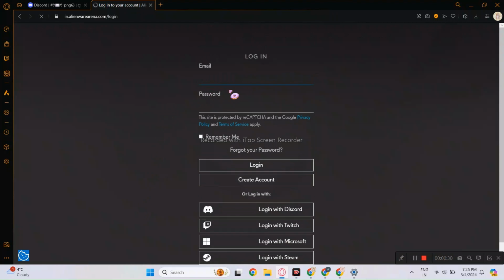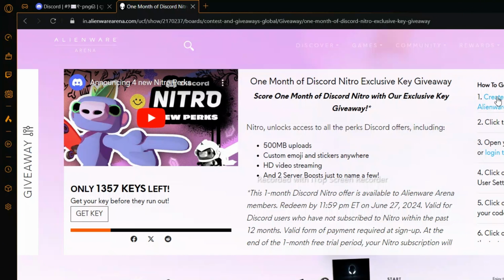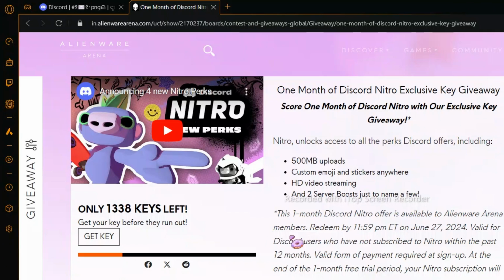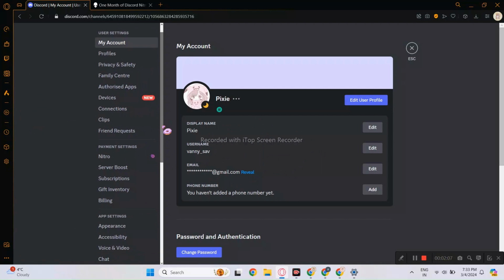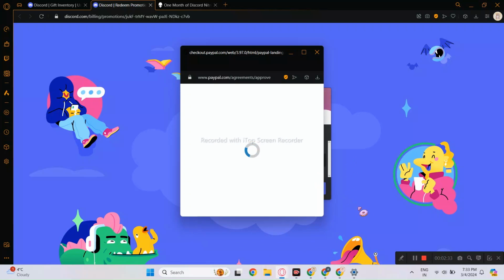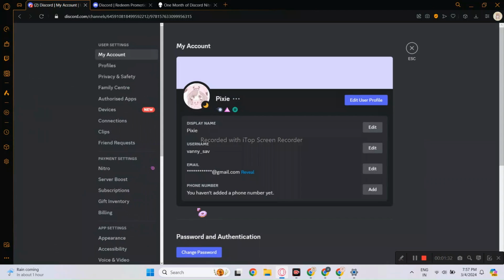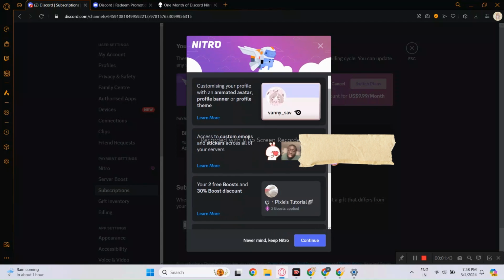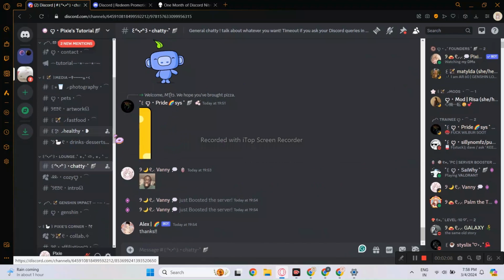1 MONTH FREE DISCORD NITRO | DISCORD ALIENWARE ARENA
✿╰┈➤  Hello there